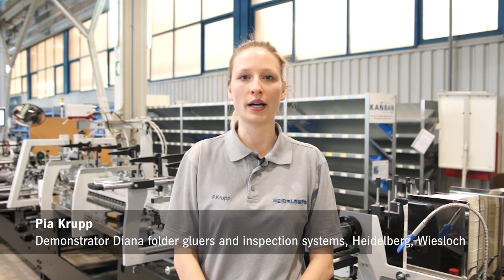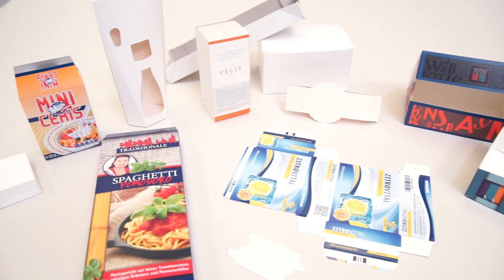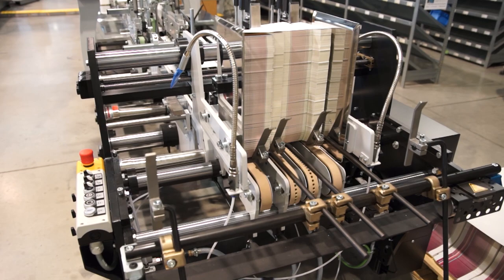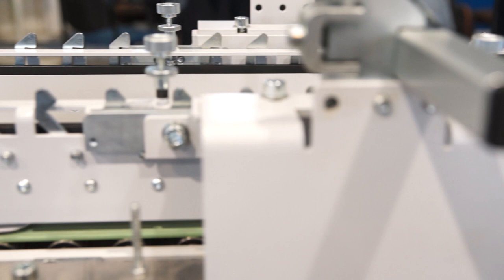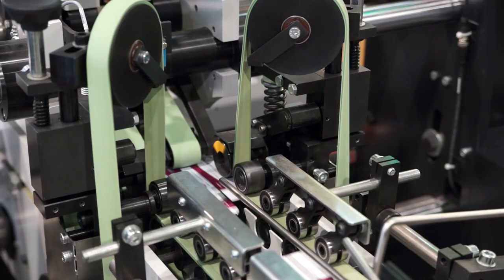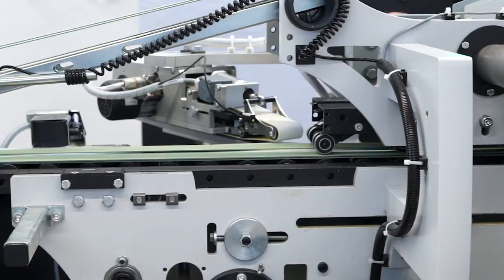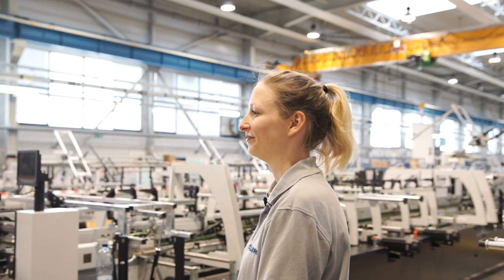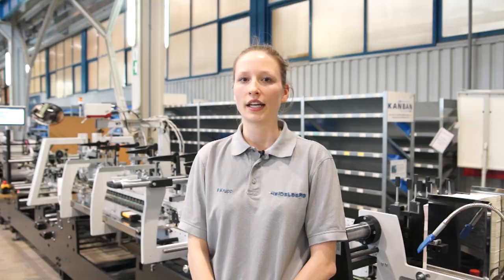Introduction of Diana Go 85 – Value folding carton gluing machine.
The Diana Go is more than just the perfect folding carton gluing machine to step into the packaging business. The machine was especially designed in a short layout and finds a suitable place in your production almost everywhere.